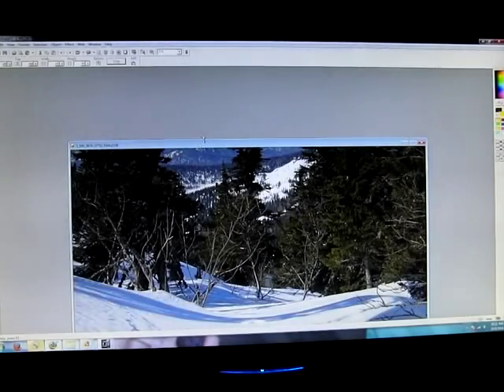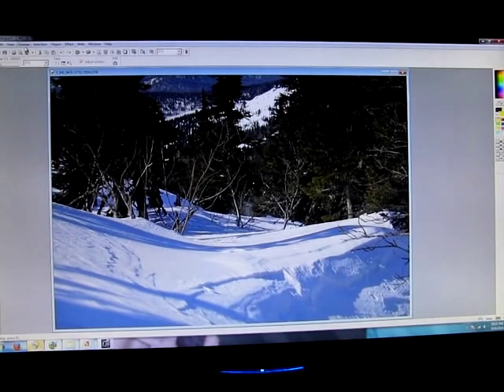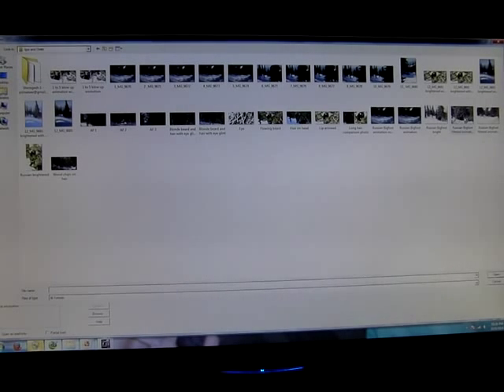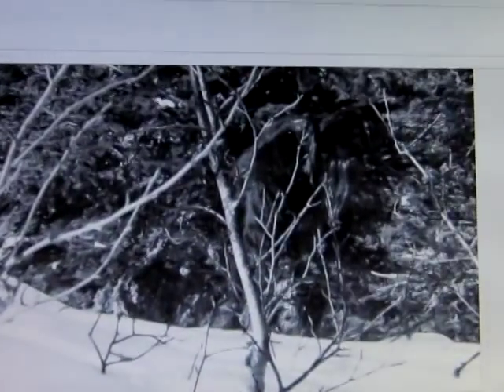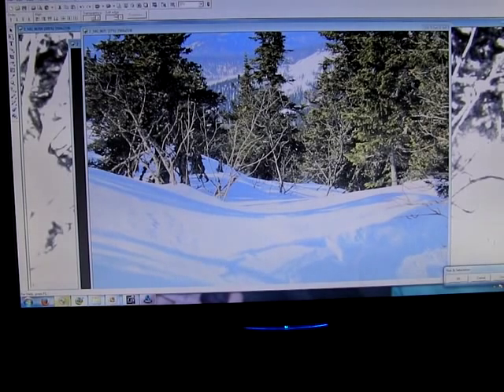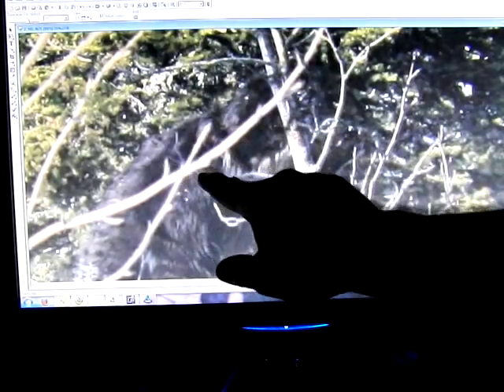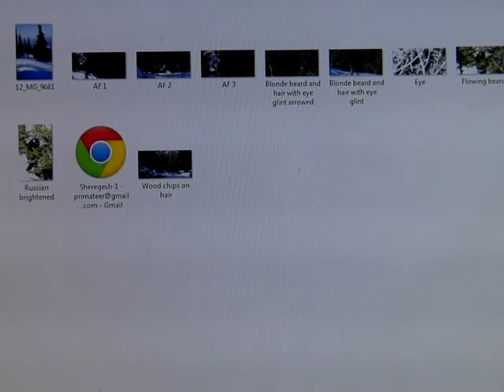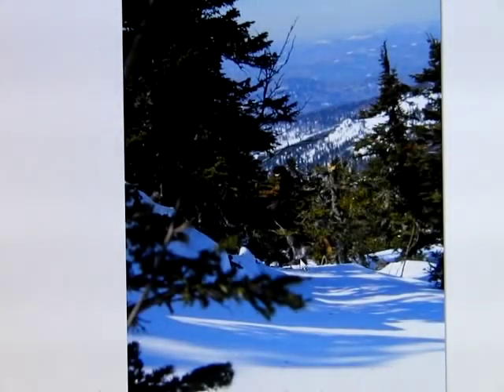M.K.Davis takes a look at the Siberian Bigfoot photos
M.K.Davis guides the viewer through some of the enhancement techniques that are applied to these amazing photos from Russia.Is this a real Bigfoot or Almasty? The results might surprise you. See what you think.